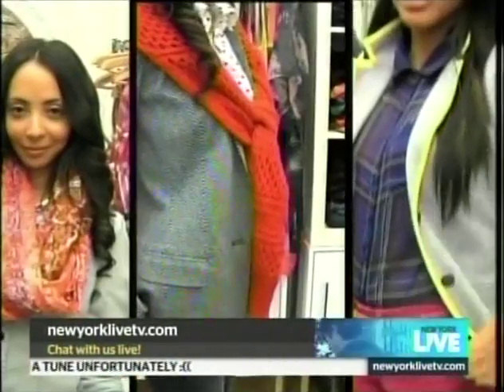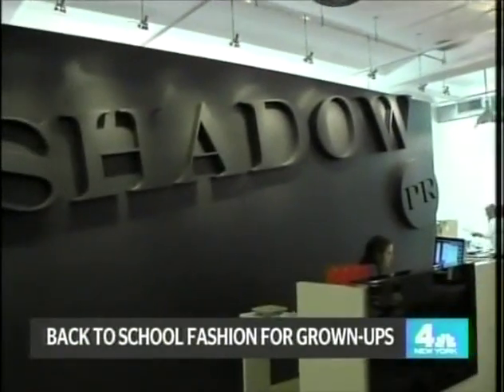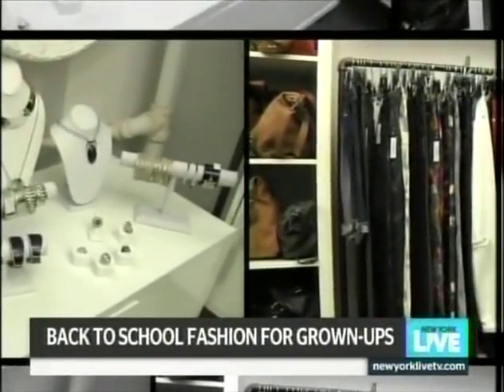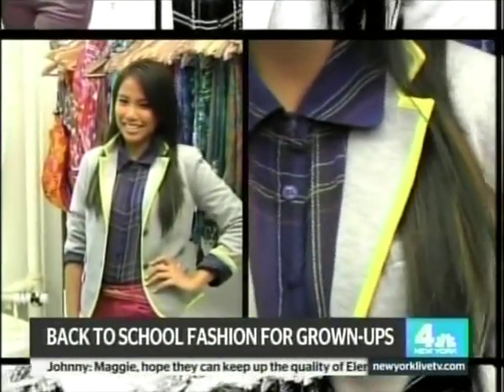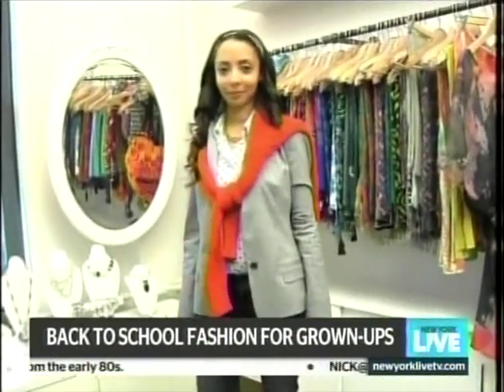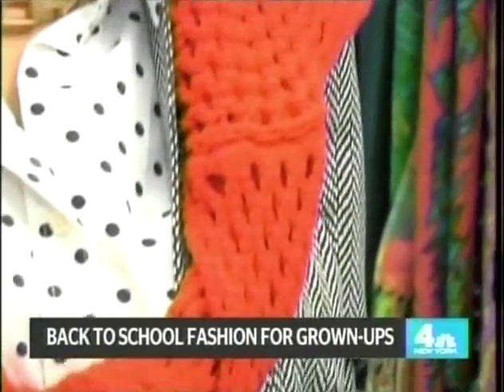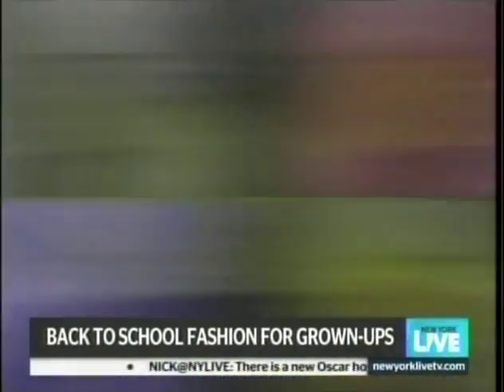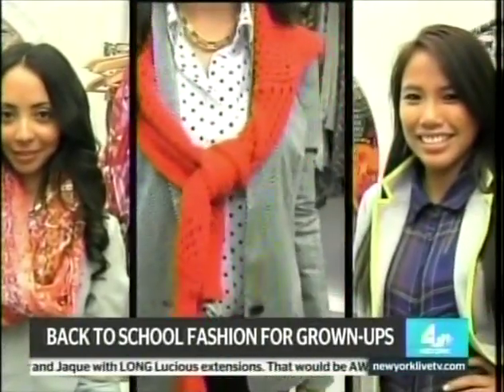SHADOW PR Talks Back-To-School Style on New York Live